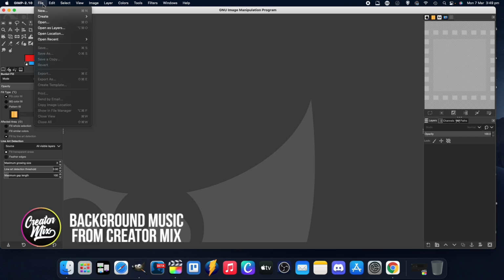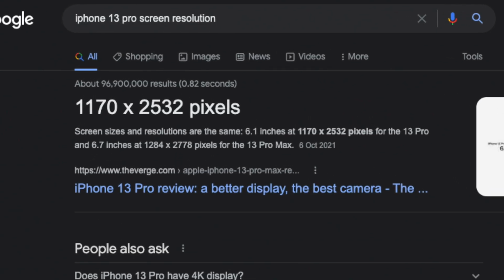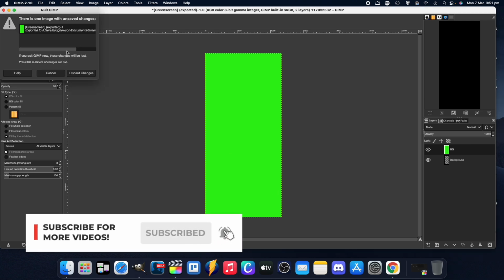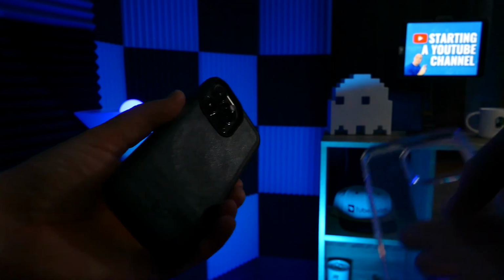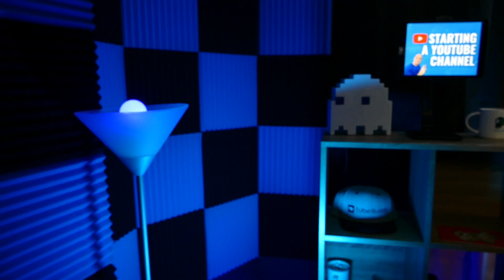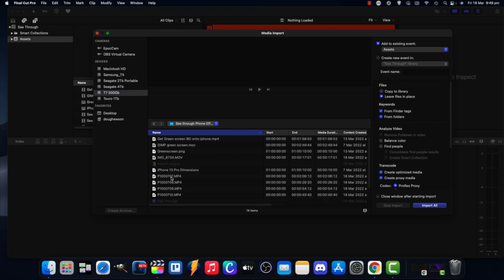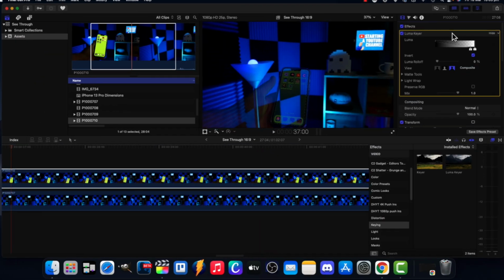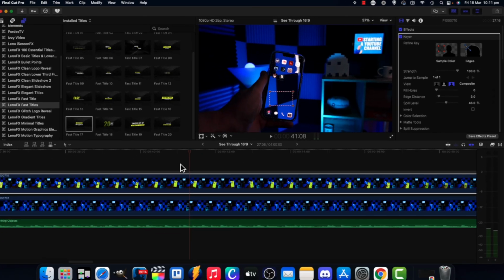You Can Make This TikTok Effect YOURSELF! - The Mobile Green Screen Effect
As creators, we should no longer be doubting the power of short-form content. In this video, I will show you how to pull off the see-through iPhone effect for TikTok, Reels, and YouTube Shorts. Even though I use Final Cut Pro to edit, the same technique can be applied to whichever editing software or app that you use.

Song: Glowing Objects
Artist: Civet Cat